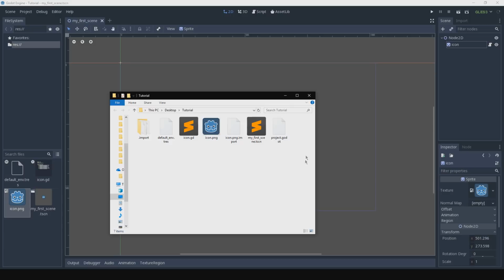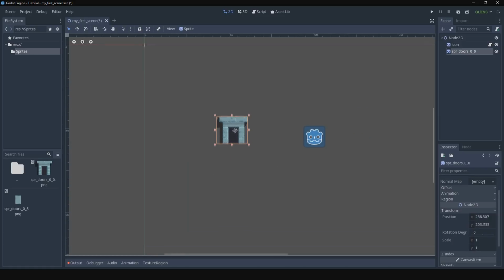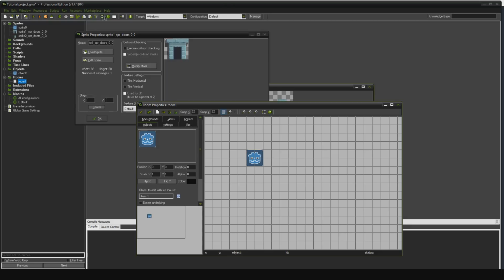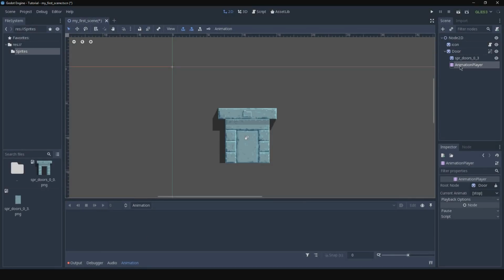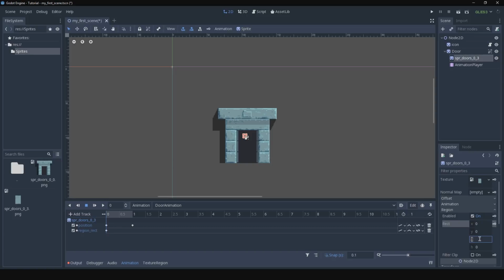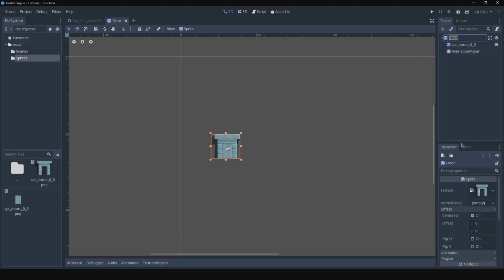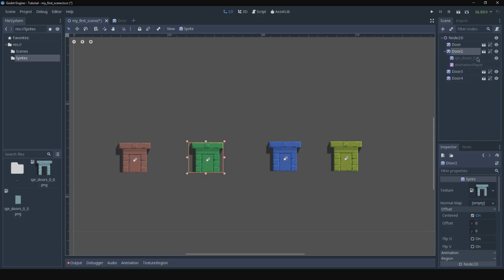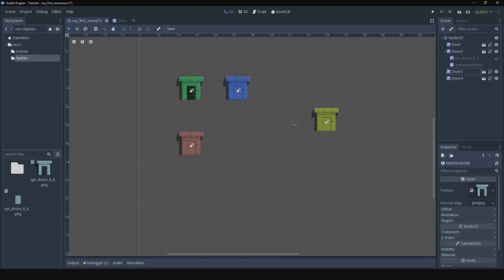The power of nodes, animations and the grid - From GM:S to Godot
Let's jump into the main difference between both engines. The nodes are the greatest thing that Godot has to offer to your project. I will also cover the basic usage of the AnimationPlayer node.